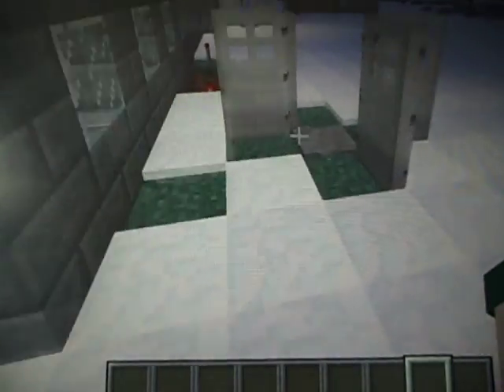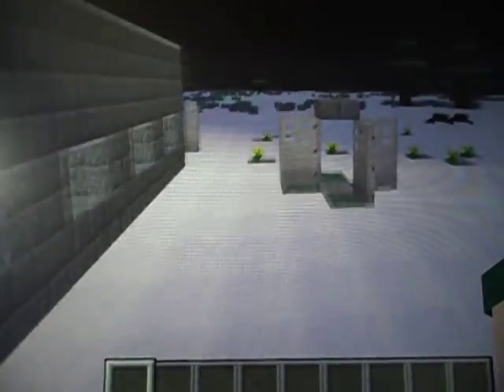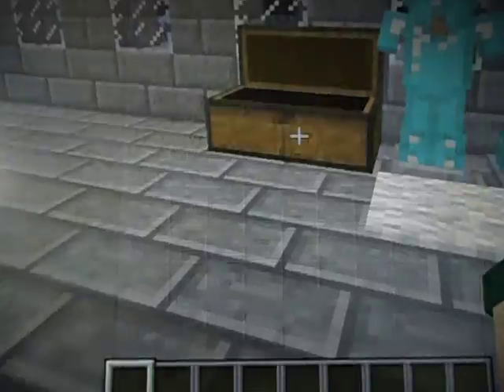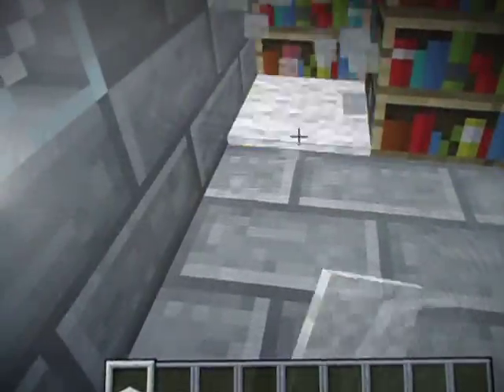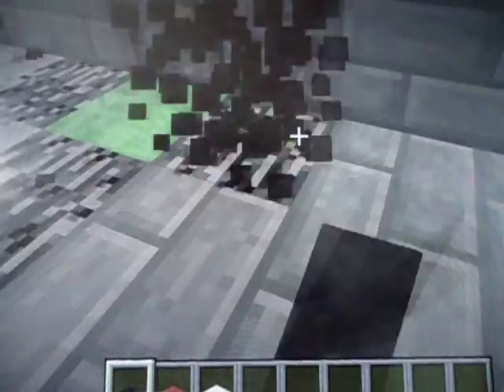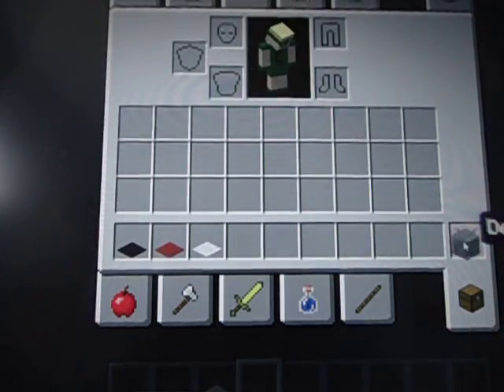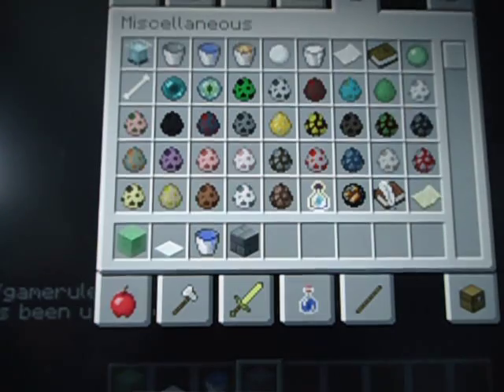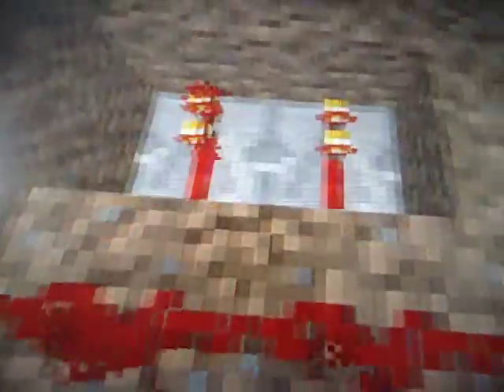pvp base challenge over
in this video i end the pvp base challenge.